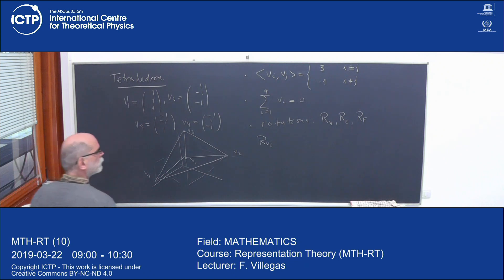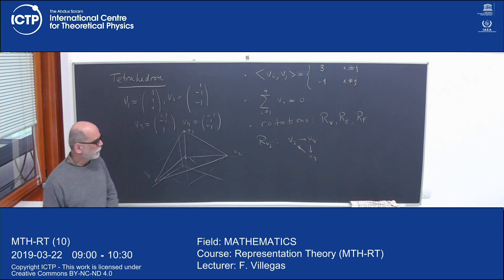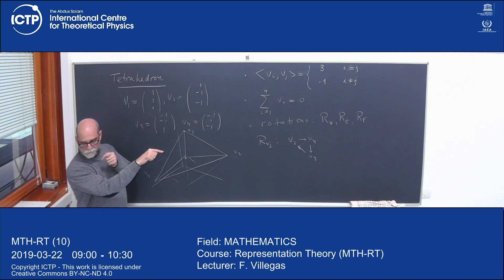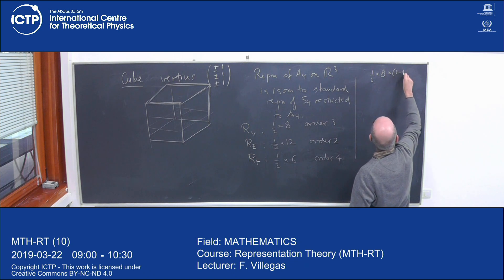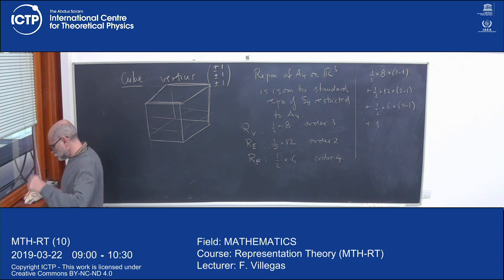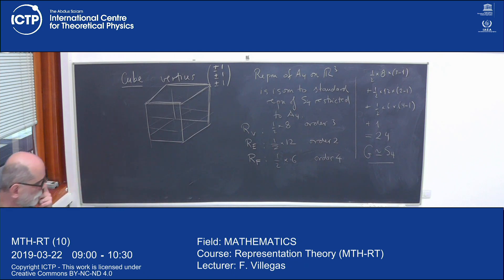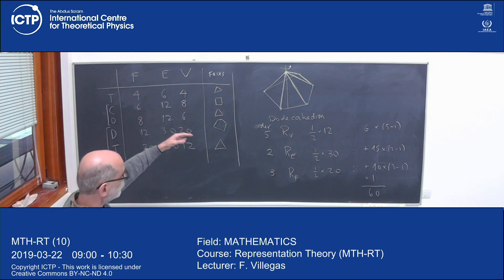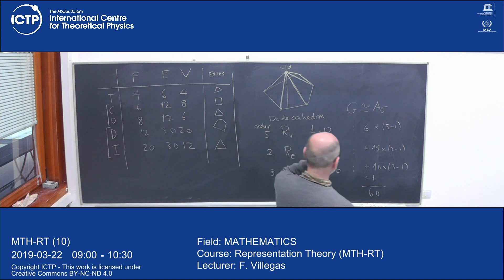Representation Theory (MTH-RT) Lecture 10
MATHEMATICS
Representation Theory (MTH-RT)
F. Villegas
MTH-RT_L10.mp4